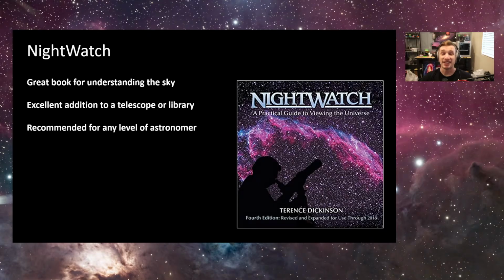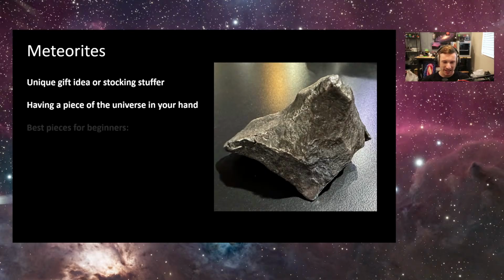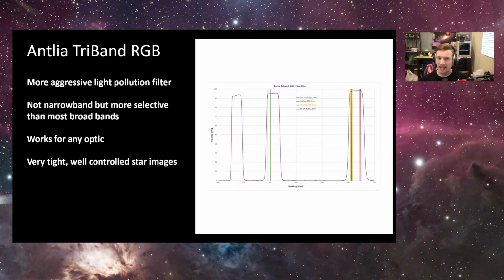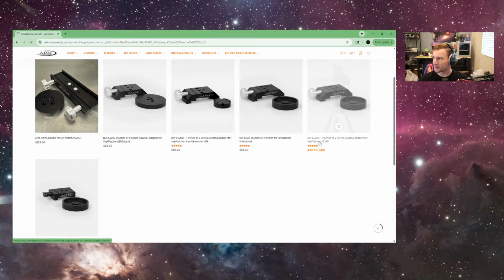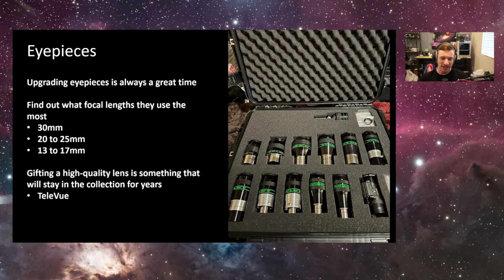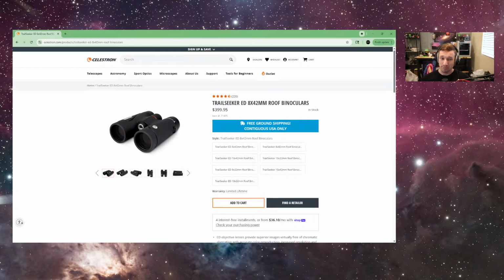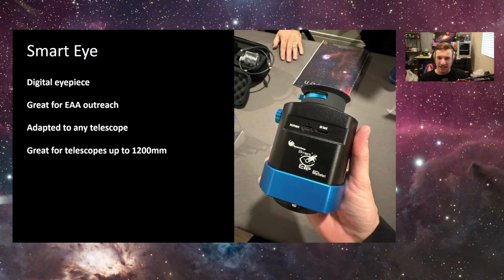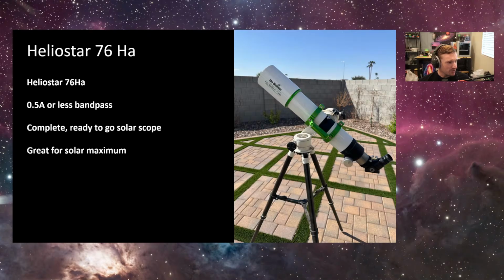What's Up? Webcast: 2025 Holiday Gift Guide Idea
(Episode 278)

We are starting the holidays early and getting ahead of the holiday rush. Join Kevin as he sits down to take a look at various celestial idea for the holidays. From telescopes and accessories to books and experiences we check out all kinds of options for the astronomer in your life.